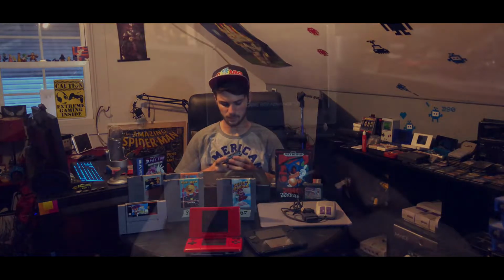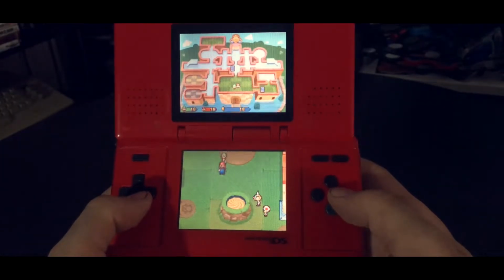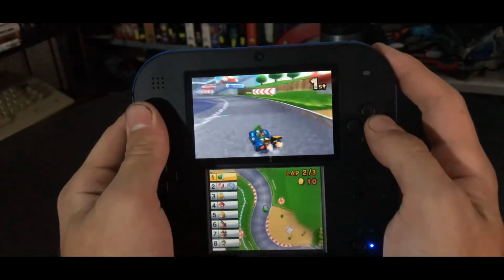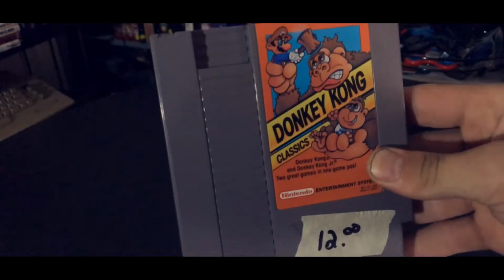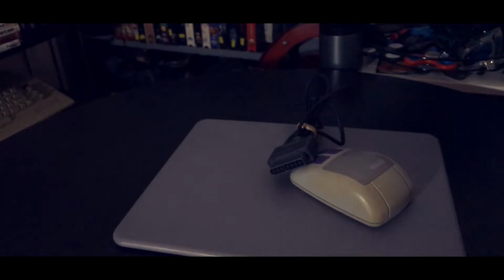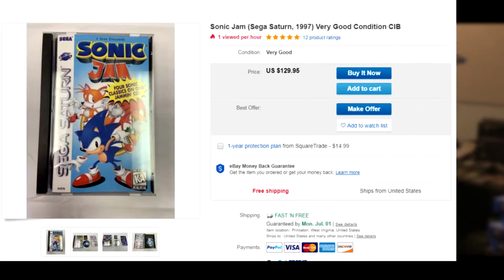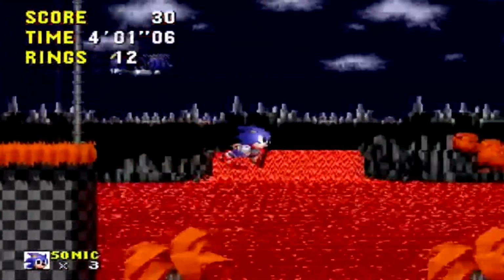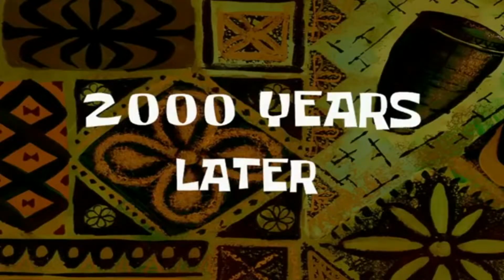Local Pickup! - Sega Saturn, 2DS, Sonic Romhacks, and more!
Let me know if you got some sweet pickups lately! Love to hear from ya! Got another video for TooManyGames coming soon!

Fiverr SoundCloud Twitter: @slimshayneeG Twitch: slimshaynee Instagram: SLIMSHAYNEE_GAMING Google+: slimshaynee graphics PSN Gamertag: shaynee77 Steam Name: slimshaynee Check out MTR Games